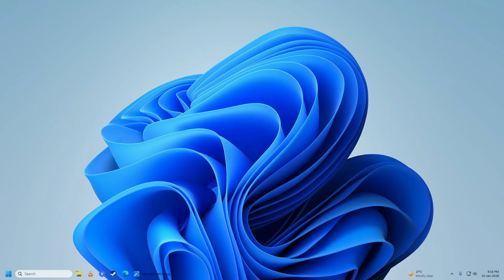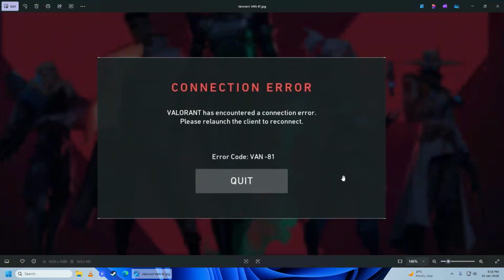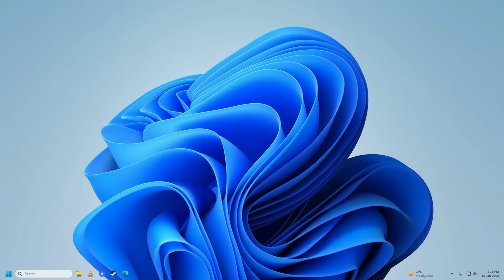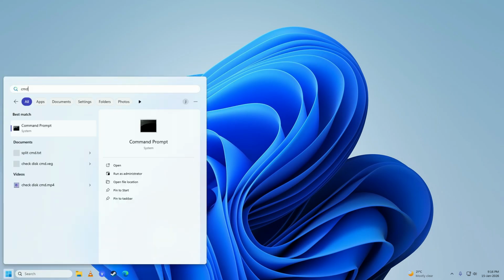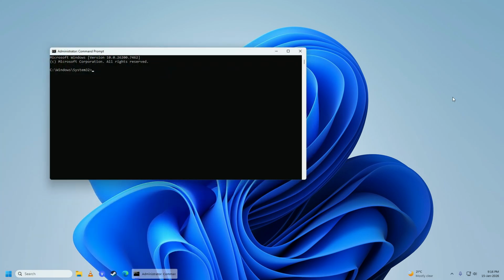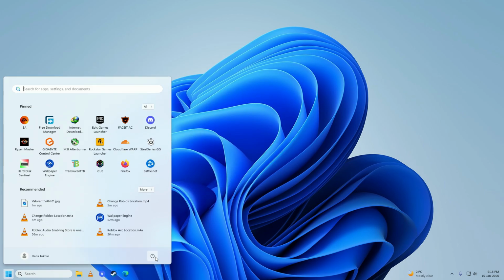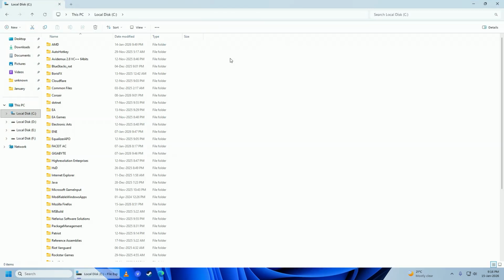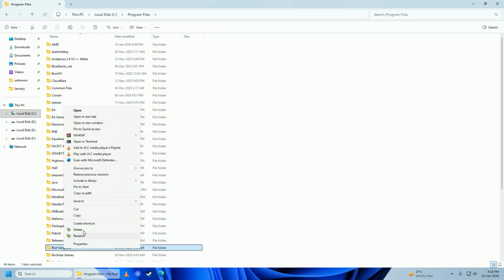VALORANT Has Encountered a Connection Error Please Relaunch the Client to Reconnect VAN 81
The error *VALORANT has encountered a connection error. Please relaunch the client to reconnect. VAN 81* indicates a disruption between the game client and Riot's servers. This 2026 FIX guide provides targeted steps to restore this connection and prevent the error.

*FIXing VALORANT connection error VAN 81.*
*Solving Riot Client and server handshake failures.*
*Stopping firewall or antivirus blocking the connection.*
*Ending network configuration or DNS errors.*
*Solving corrupted Riot Client local data errors.*

First, fully close VALORANT and the Riot Client via Task Manager. Relaunch the Riot Client as an administrator and attempt to reconnect. Check the Riot Games server status page for any ongoing service issues affecting your region.

If the error persists, configure your firewall. Add *VALORANT-Win64-Shipping.exe*, *RiotClientServices.exe*, and Riot Vanguard as exceptions in Windows Firewall and any third-party antivirus software. Temporarily disable these security programs to test.

Reset your network stack by opening Command Prompt as administrator and running: `netsh winsock reset`, `netsh int ip reset`, and `ipconfig /flushdns`. Restart your PC. Disable any VPN or proxy connection. For a final fix, repair or reinstall the Riot Client. Follow these steps to resolve Error VAN 81.